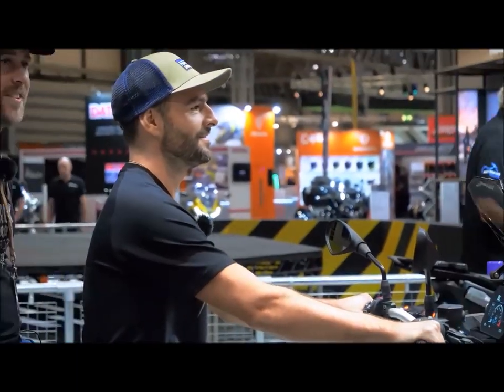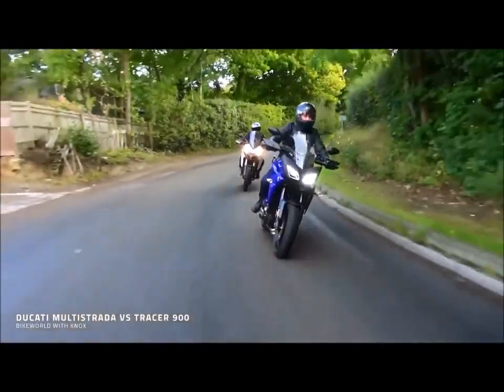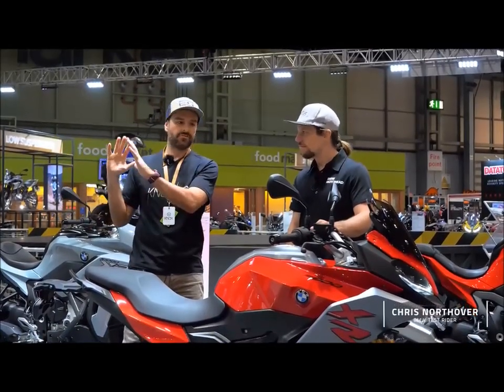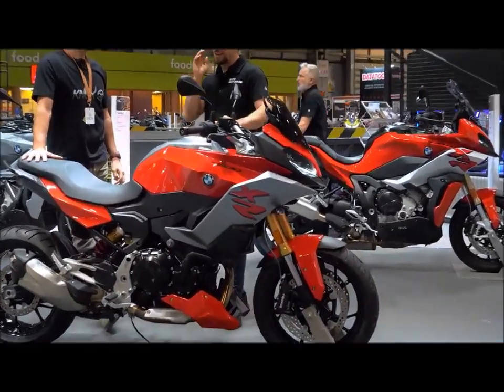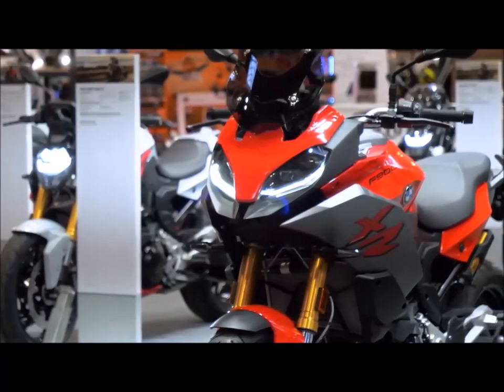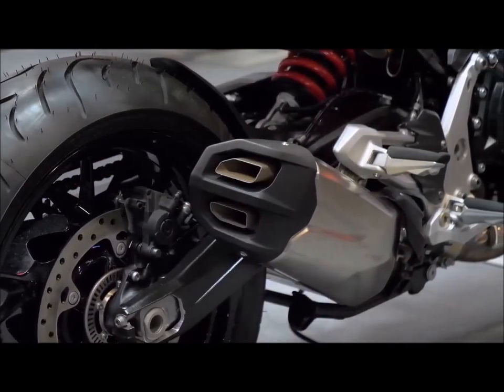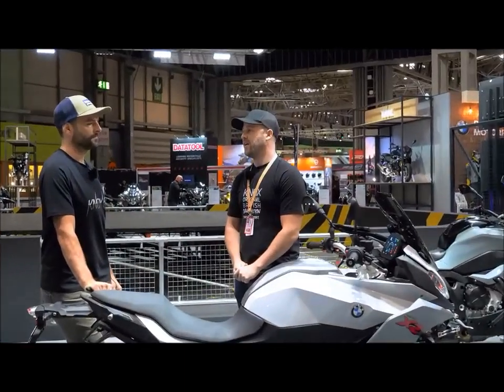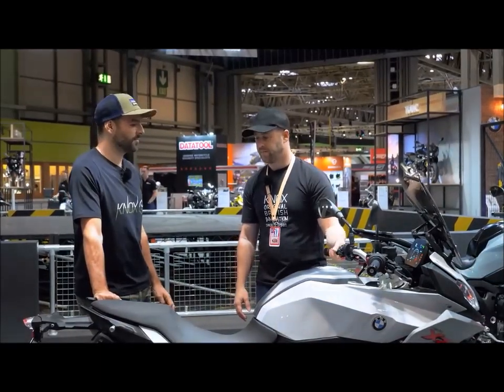BMW F900XR 2020 | REVIEW | First look REVIEW from KNOX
2020 BMW F900XR – First look review from KNOX

You will find many more new things .